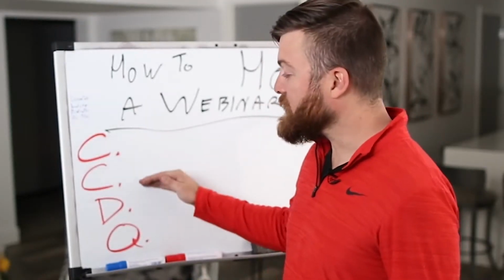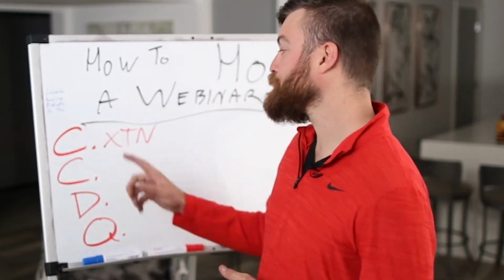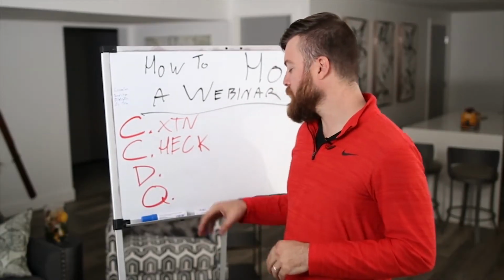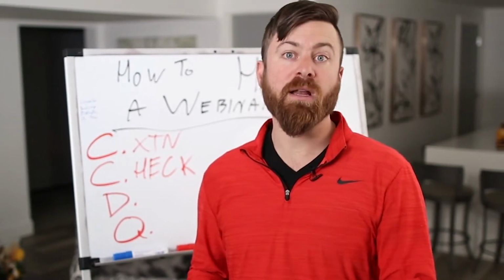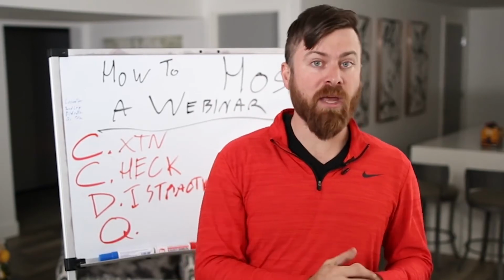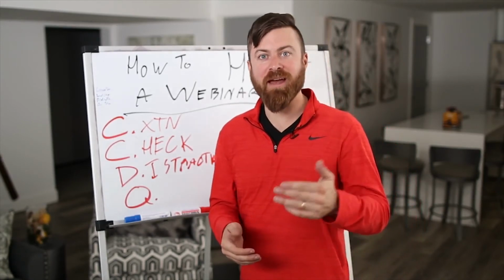How To Host A Webinar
🙌🙌🙌 JUST STARTING OUT? GET MY BOOK FOR $1!!!